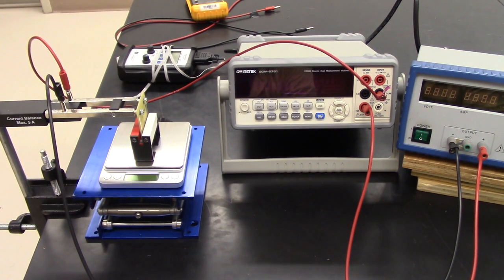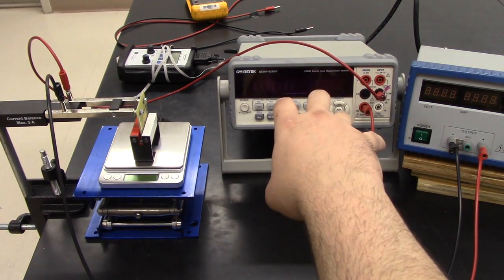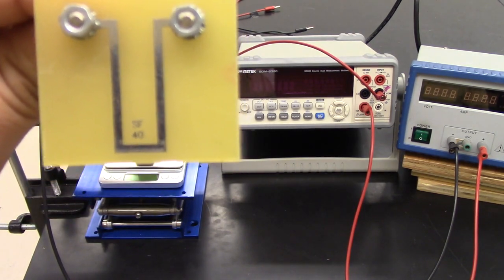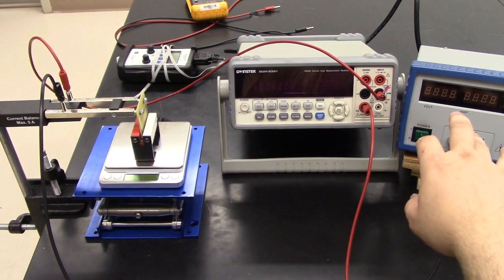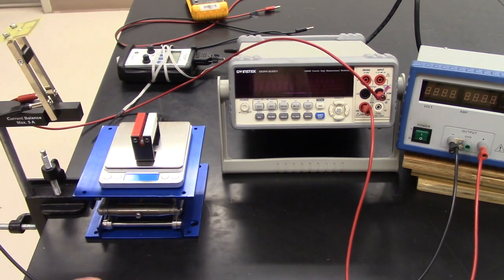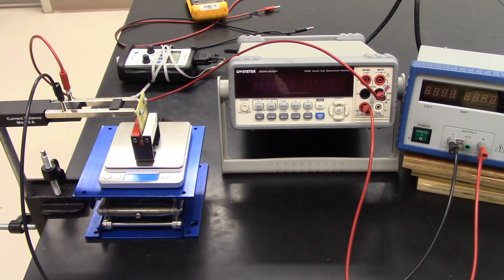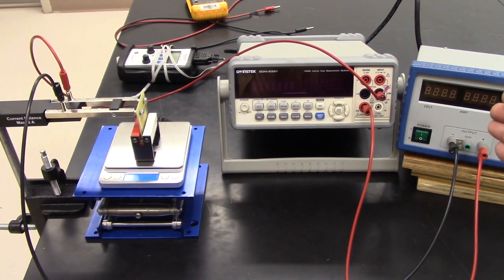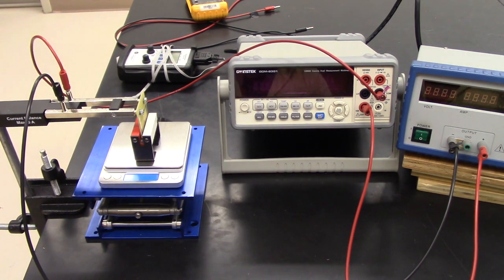Magnetic Force - Current balance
This video is for PHY 231 - Lab 8.